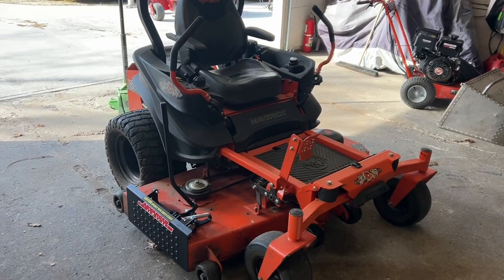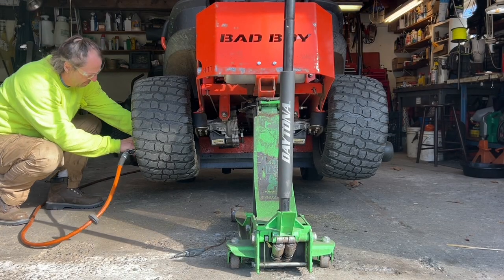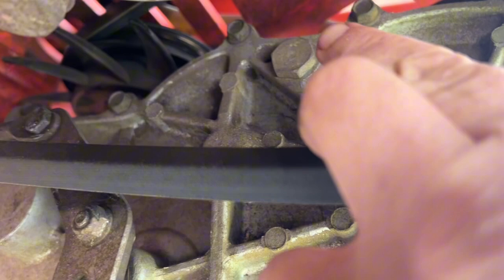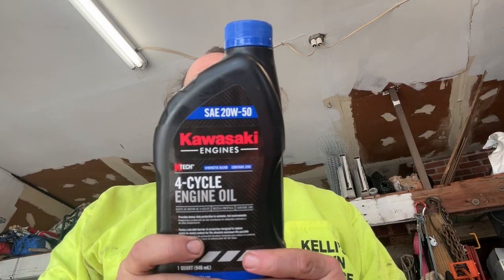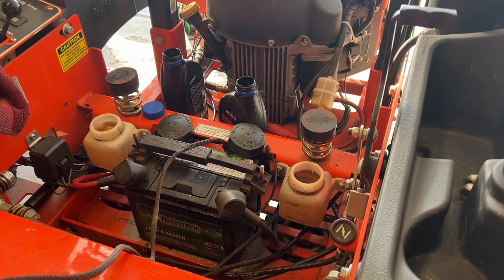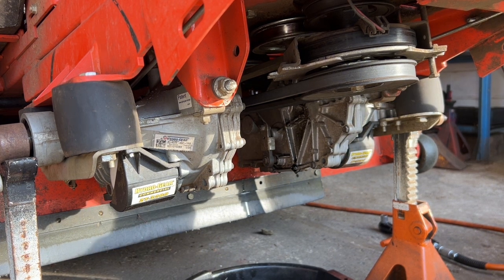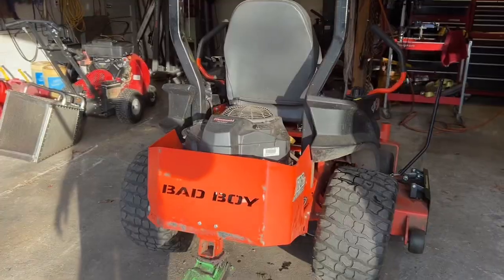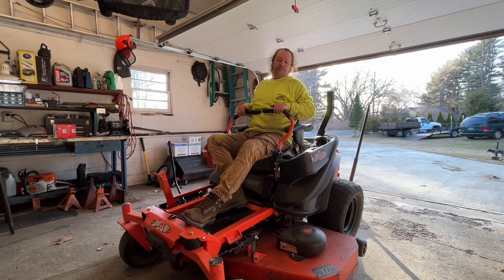BADBOY ZERO TURN MOWER HYDRO SERVICE DIY OIL CHANGE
Watch as we do a complete hydro service on our BADBOY Maverick.
This is a step by step diy video , that will give you everything you need to get the job done.

OIL FOR YOUR HYDRO SERVICE

HYDRO FILTERS

OIL DRAIN PAN AND FUNNEL

HYDRAULIC JACK AND STANDS

MECHANICS TOOL KIT

PRODUCTS WE LOVE AND USE EVERYDAY FROM AMAZON